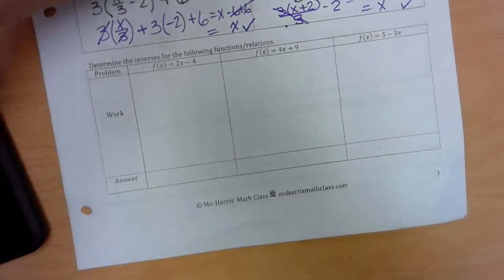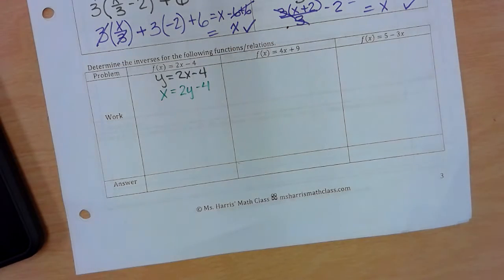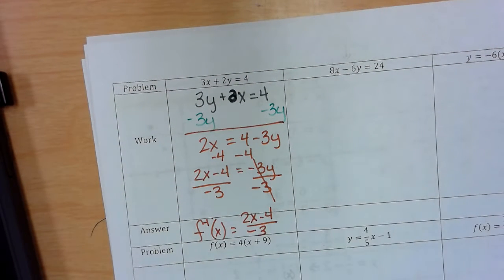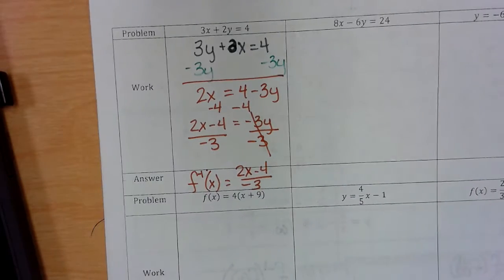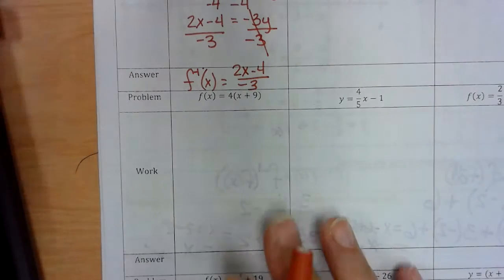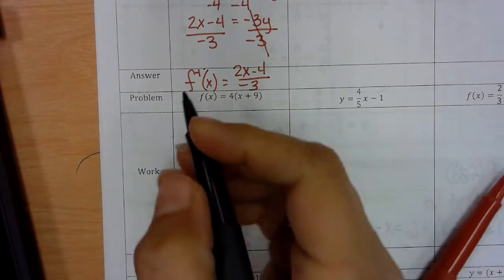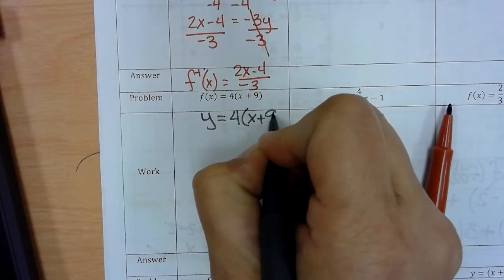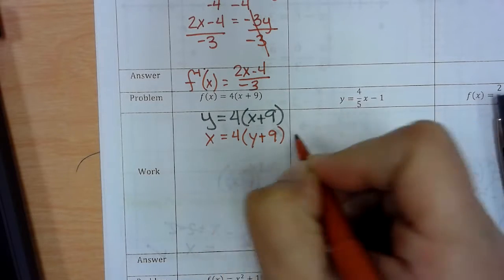1-4 Inverse Functions Part II (Finding the Inverse of a Function)